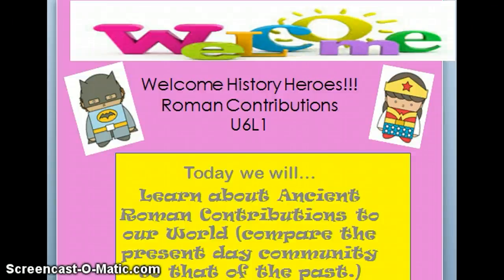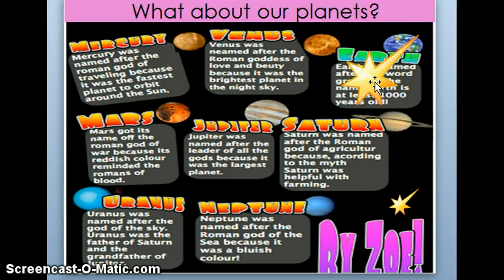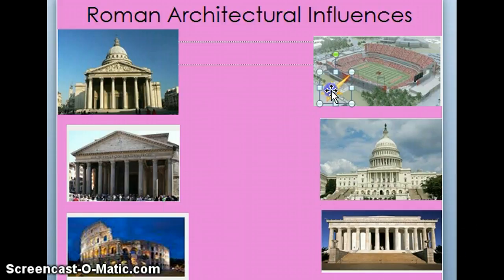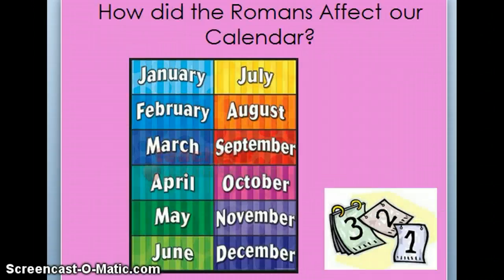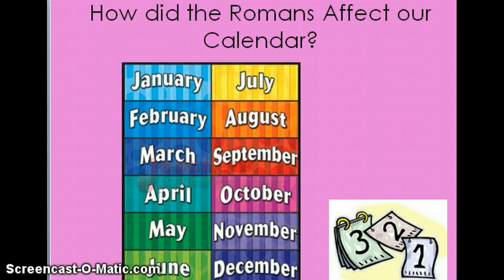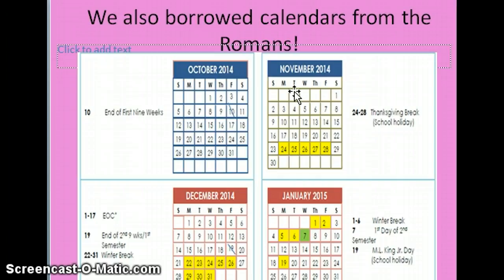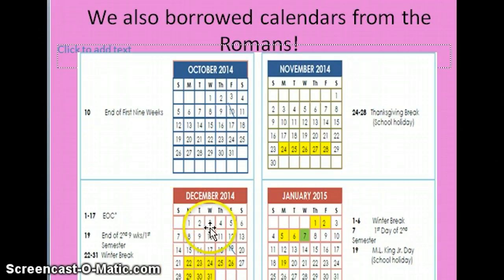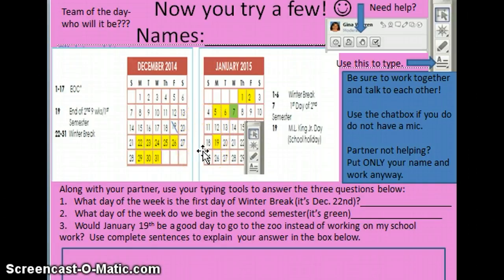U6L1Roman Contributions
Roman Contributions to today's world along with calendar skills.